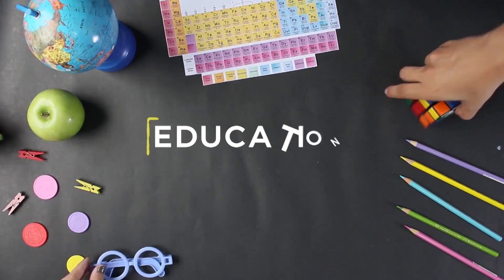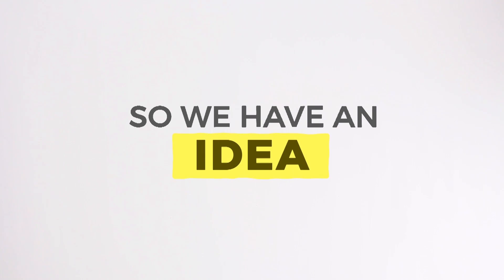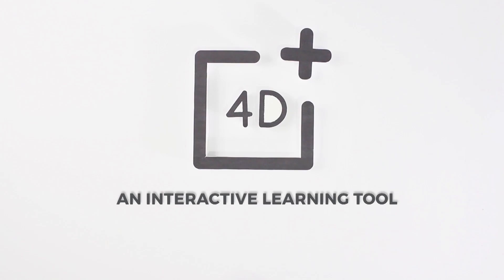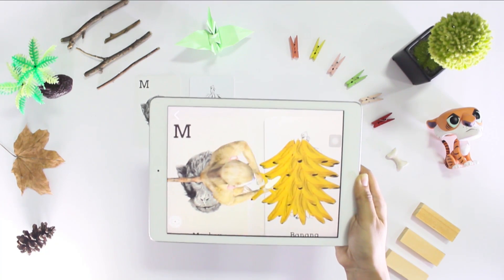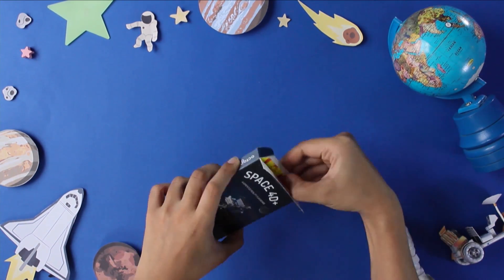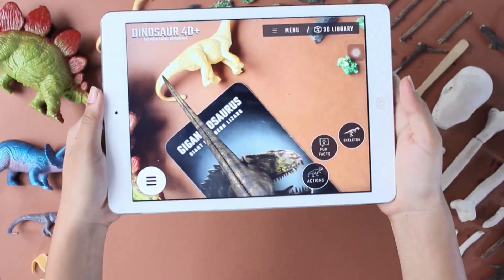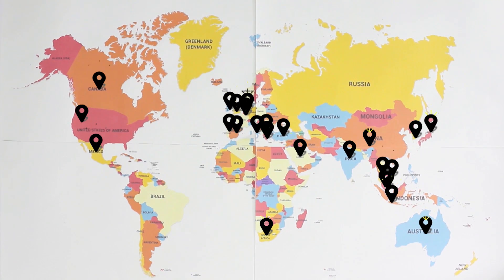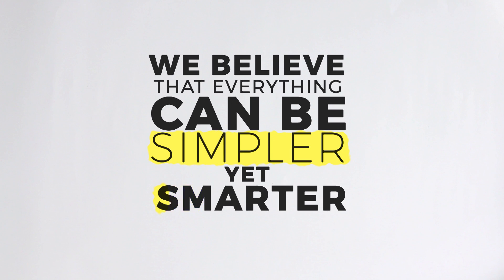Octagon Studio's 4D+ Augmented Reality Flashcards for Education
What comes to your mind when you hear the word "education"?

Introducing a new learning experience called 4D+, we present you Animal 4D+, Octaland 4D+, Space 4D+, and Dinosaur 4D+.

We intend to continue developing and producing better learning tools to redefine and provide an immersive learning experience for everyone.

Cheers,
Octagon Studio